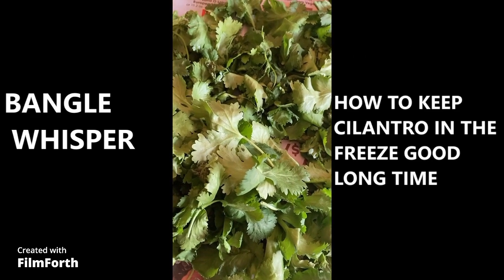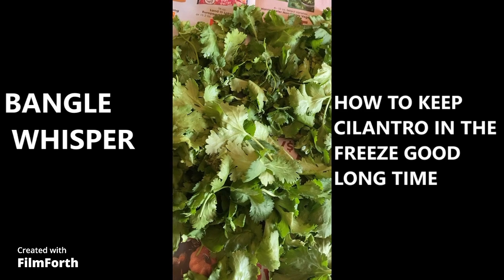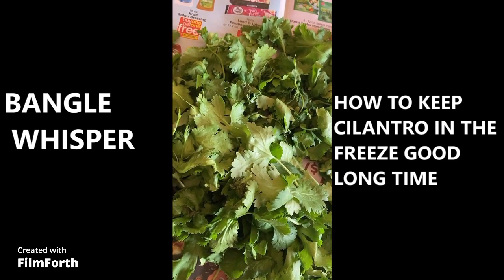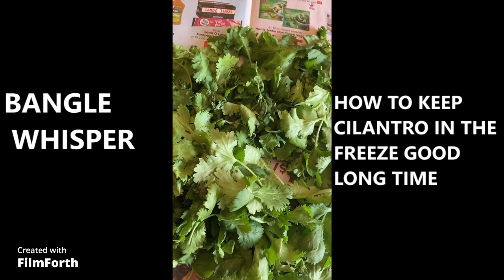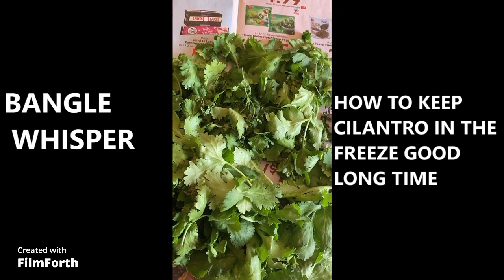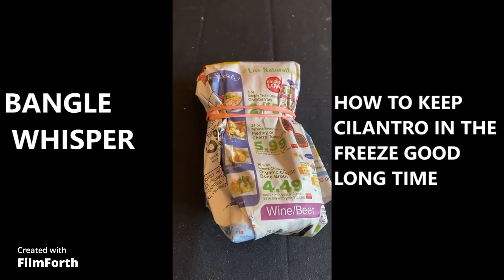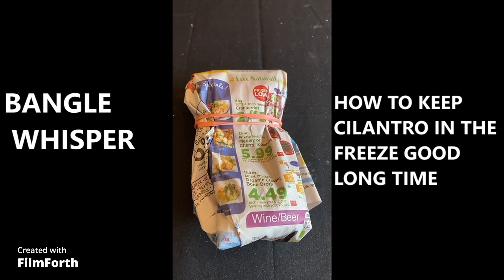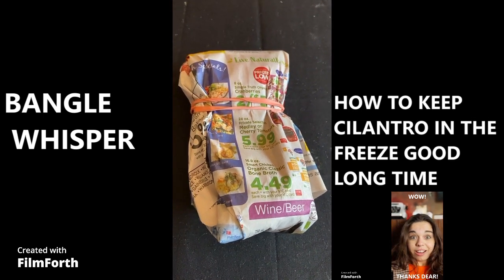HOW TO KEEP CILANTRO GOOD IN THE FREEZE LONG TIME||BANGLE WHISPER||FRESH CILANTRO LEAVES EVERY TIME